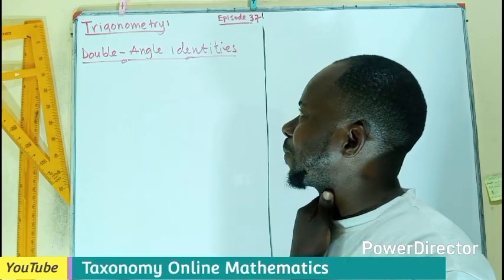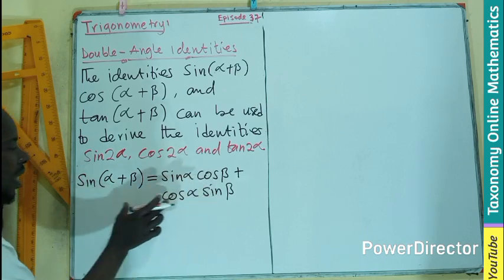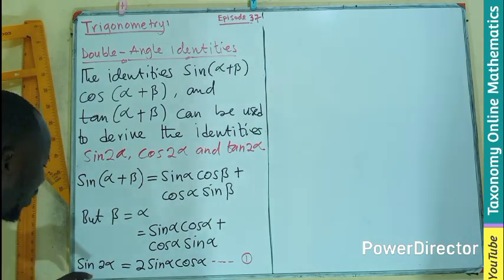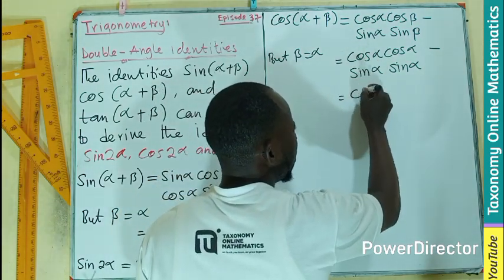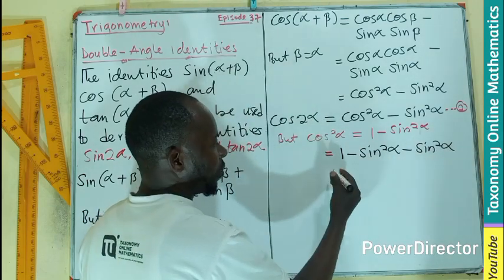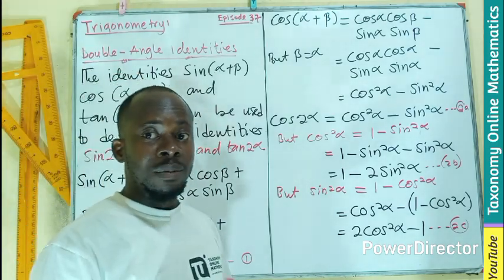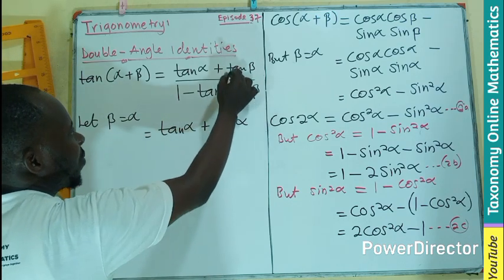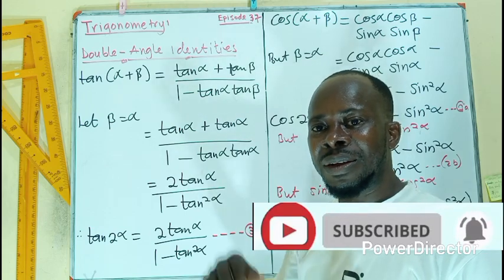Trigonometry Tutorial Episode 38: Deriving Double-Angle Identities (sin 2θ, cos 2θ, tan 2θ)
Welcome back to our trigonometry journey! In Episode 38, we're taking a deeper dive into trigonometric identities by deriving the fundamental double-angle formulas for sine, cosine, and tangent.

Have you ever wondered where the formulas for sin(2x), cos(2x), and tan(2x) come from? In this tutorial, we'll clearly and step-by-step demonstrate how these crucial identities are derived directly from the compound angle formulas that we explored in earlier episodes.

Understanding the derivation of these identities not only helps you remember them better but also provides a stronger foundation in trigonometry and its applications. We'll break down each derivation, showing you the logical progression and the clever use of the compound angle formulas.
In this video, you will learn how to derive:
 * The double-angle identity for sine: sin(2x) = 2sin(x)cos(x)
 * The three common forms of the double-angle identity for cosine:
   * cos(2x) = cos²(x) - sin²(x)
   * cos(2x) = 2cos²(x) - 1
   * cos(2x) = 1 - 2sin²(x)
 * The double-angle identity for tangent: tan(2x) = 2tan(x)/1 - tan²(x)

By the end of this tutorial, you'll not only know the double-angle identities but also understand their origin, making them easier to recall and apply in various trigonometric problems.

👍 If you find this derivation helpful, give the video a thumbs up!
💬 Share your questions or any other trigonometry topics you'd like us to cover in the comments below.